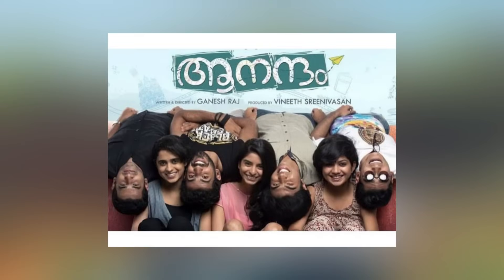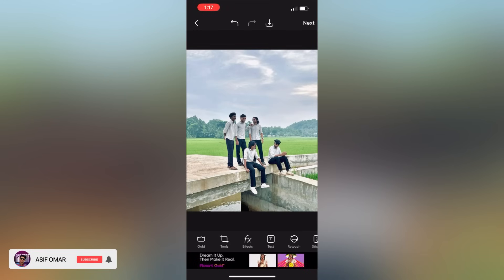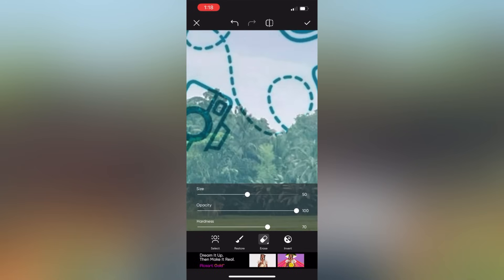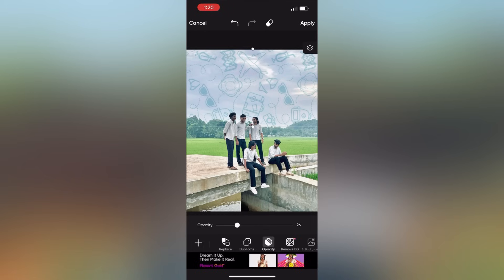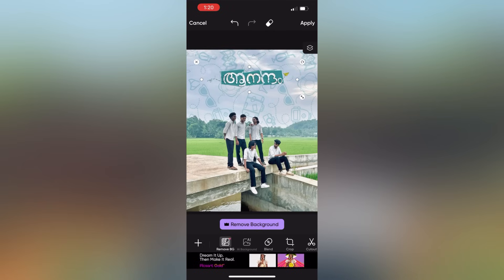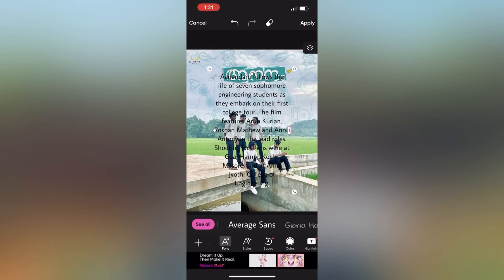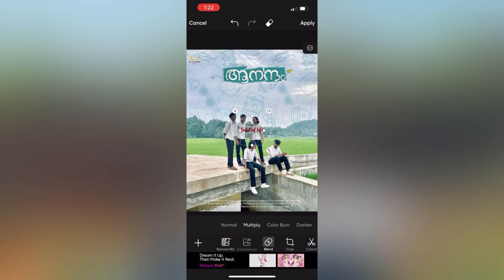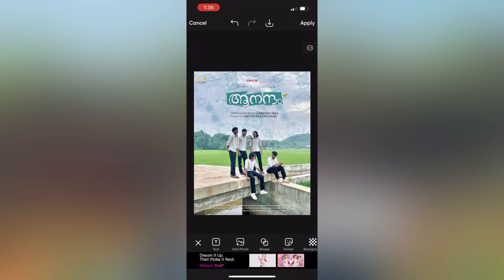TRENDING ANANDAM MOVIE POSTER MAKING | INSTAGRAM TRENDING PHOTO EDITING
TEXT - Aanandam follows the life of seven sophomore engineering students as they embark on their first college tour. The film features Arun Kurian, Roshan Mathew and Annu Antony in the lead roles. Shooting locations were at Goa, Hampi, Kochi, Mysore, and at Amal Jyothi College of Engineering.

Note⚠️🔴

TAGS 👇🏻